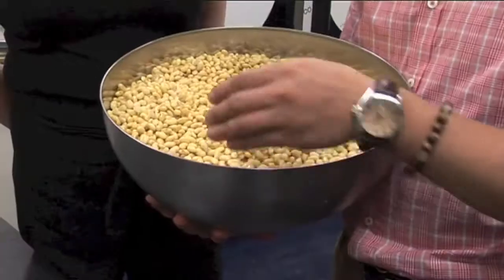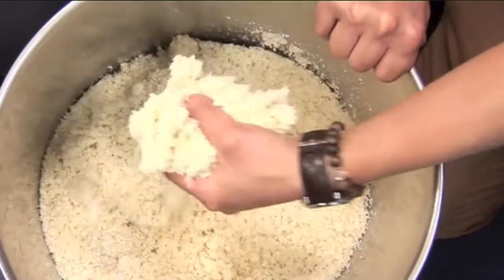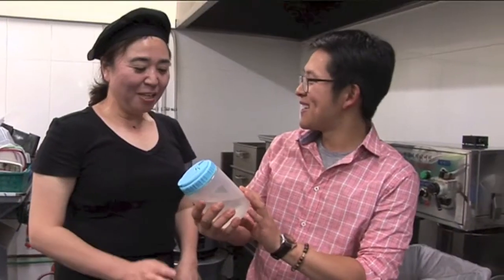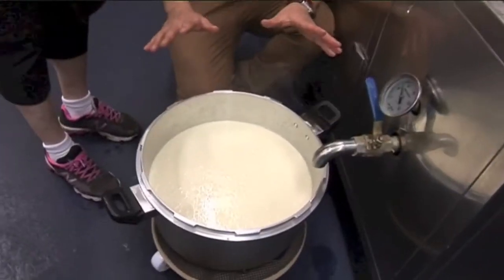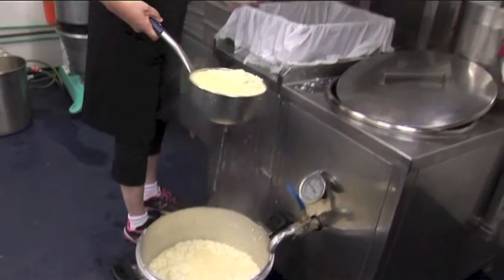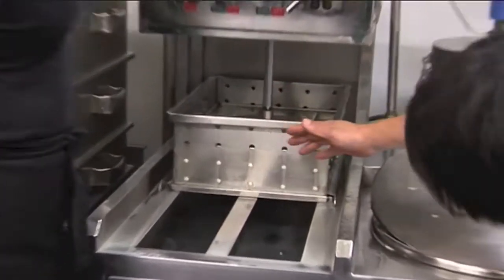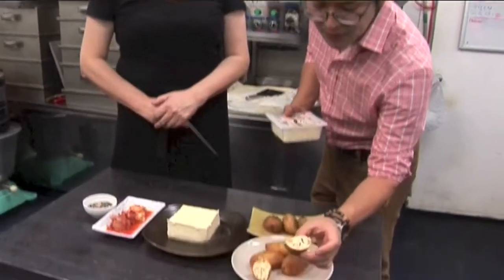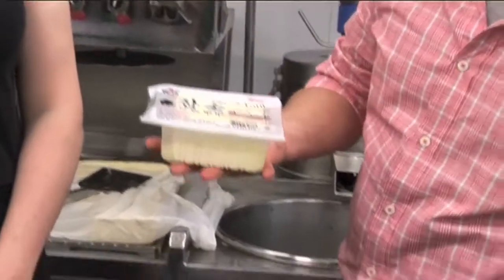Simply Korean's Jerry Kim learns how to make fresh tofu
Jerry Kim, your Simply Korean chef visits Suga a Korean restaurant in Chadstone, Melbourne where fresh tofu is made on the premises , in this segment from his Channel 31 cooking show (aired on 8th April 2017)